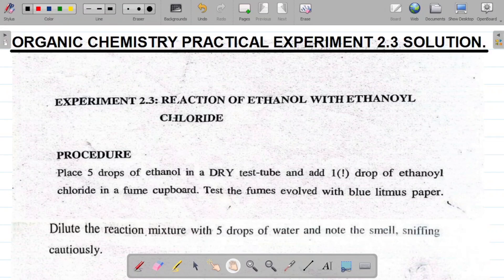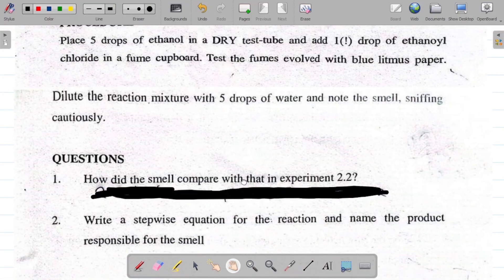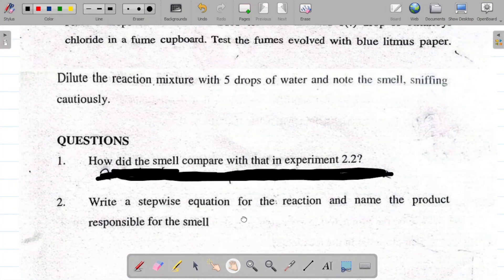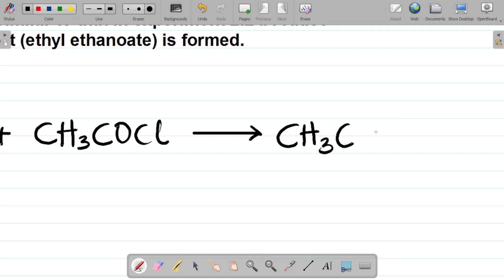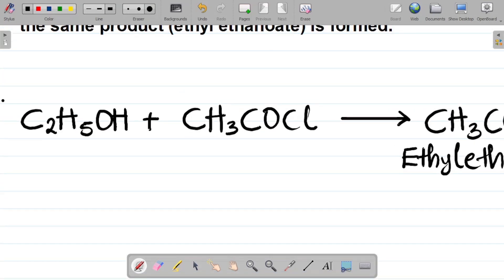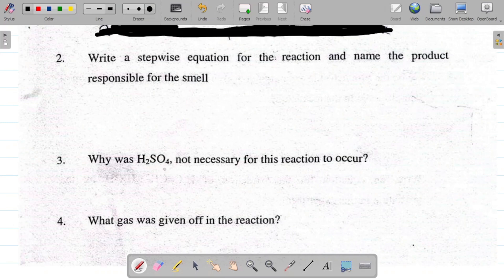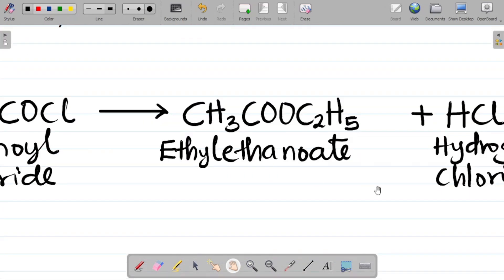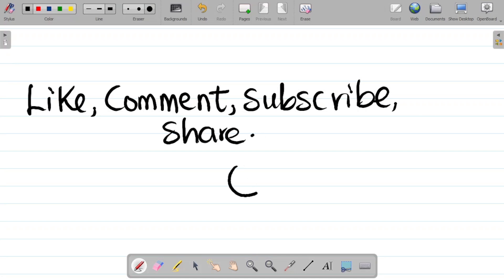Organic Chemistry Practical Experiment Solution: Reaction of Ethanol with Ethanoyl Chloride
This organic chemistry practical experiment video gives a complete solution to the organic Chemistry practical test for the Reaction of Ethanol with Ethanoyl Chloride
 In this organic chemistry practical experiment video, you'll  learn how to answer organic Chemistry practical questions  and fill up the manual on experiment of the Reaction of Ethanol with Ethanoyl Chloride .
This video gives a complete guide on how to fill up organic Chemistry practical manual.